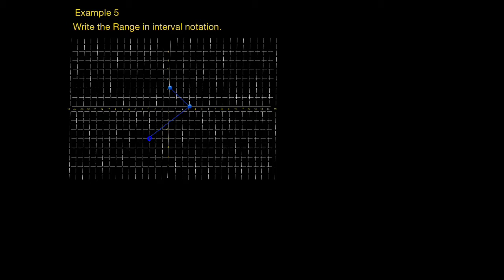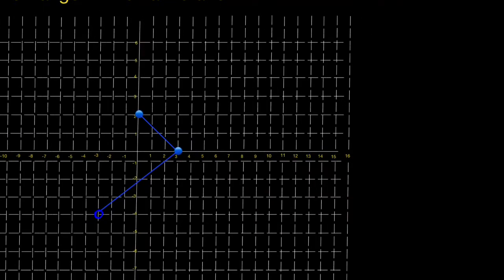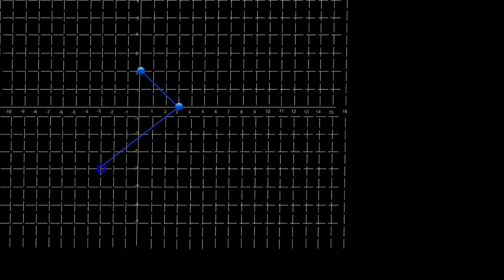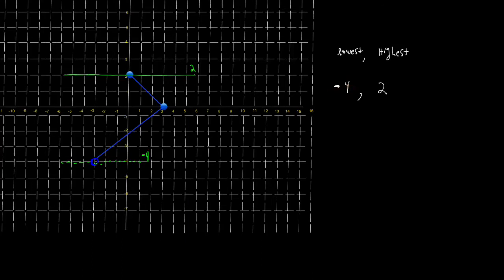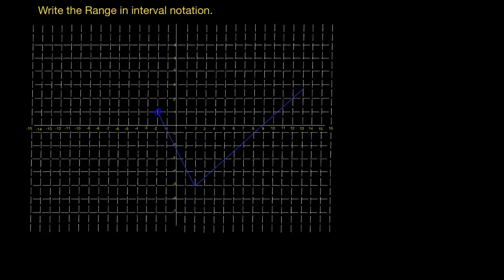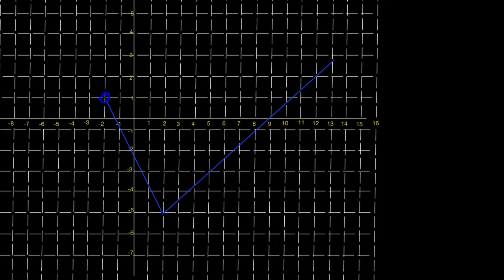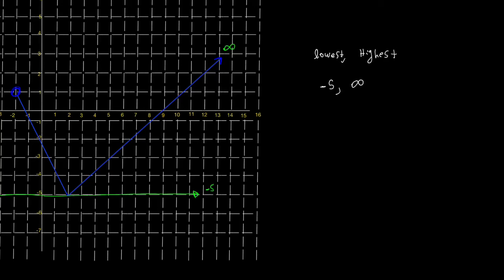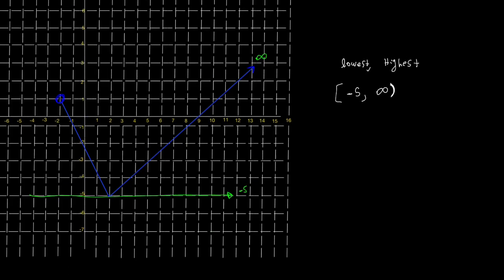L6 Range pt3